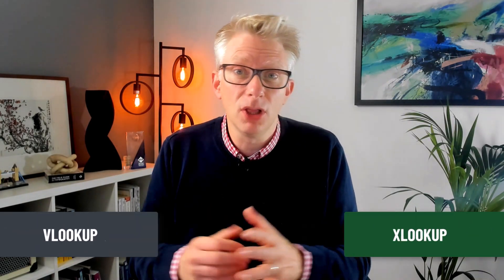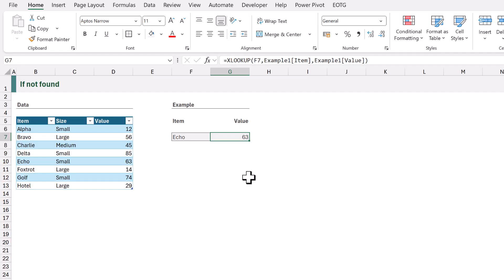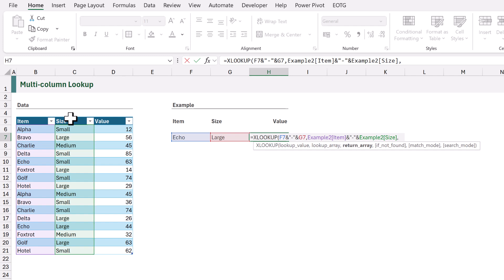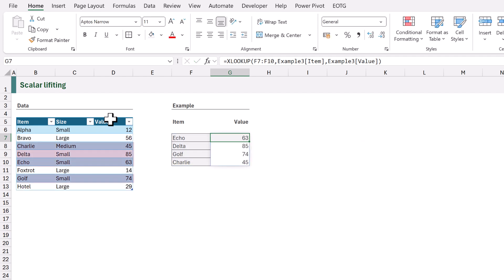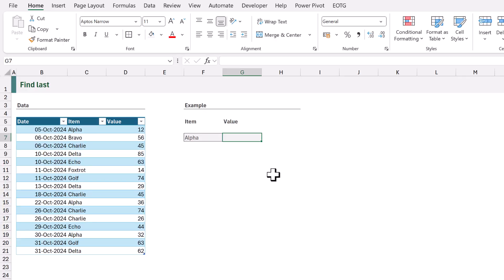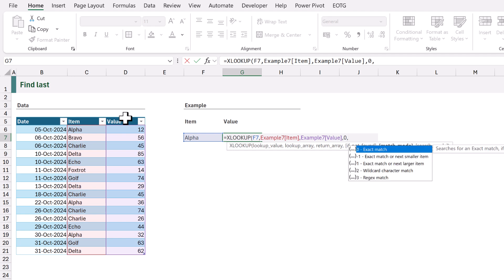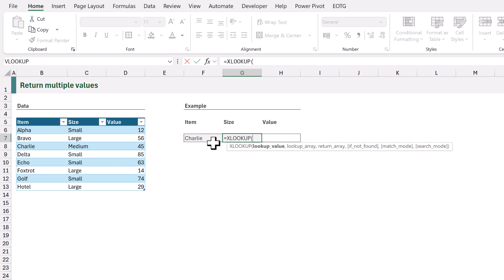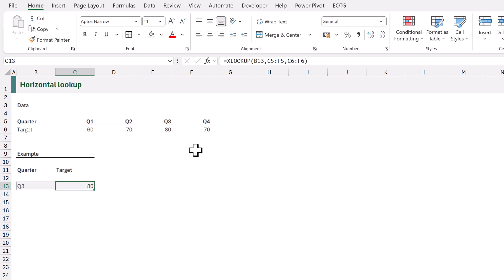Ultimate XLOOKUP Guide: 10 Tips You Need to Know!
Sign up for our free Insiders program and get the example file:
File Reference for this video: 0233 XLOOKUP.zip

You probably already know that XLOOKUP is Excel's new lookup function. It's making VLOOKUP a thing of the past.

But how well do you know XLOOKUP? In this video, we are going deep and looking at 10 examples of using XLOOKUP, so you can master your data and save more time.

0:00 Introduction
0:23 Basic syntax
1:29 [1] If not found
2:15 [2] Multi-column lookup
3:29 [3] Scalar lifting
4:22 [4] Range function
5:57 [5] Wildcard search
7:39 [6] Range lookup
9:06 [7] Find last
10:12 [8] Return multiple values
10:53 [9] Horizontal lookup
11:30 [10] 2-Way lookup